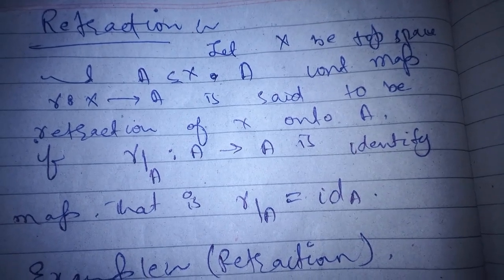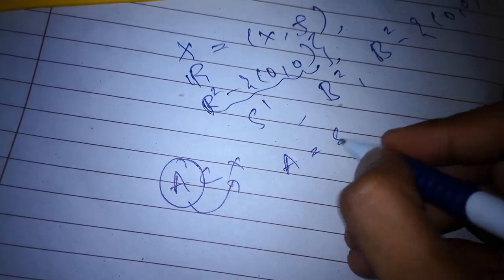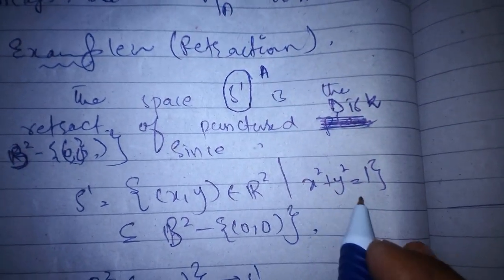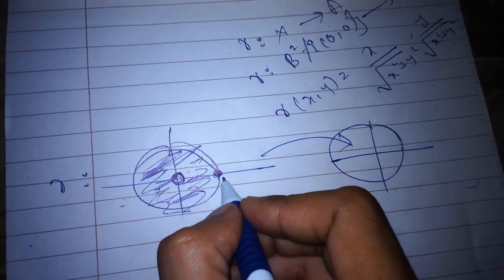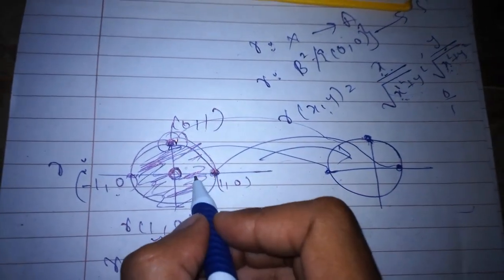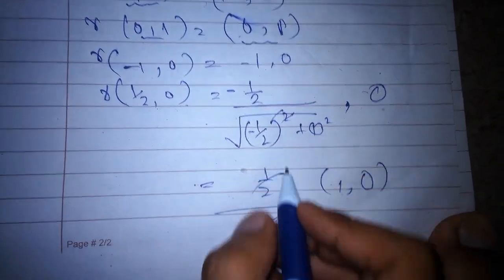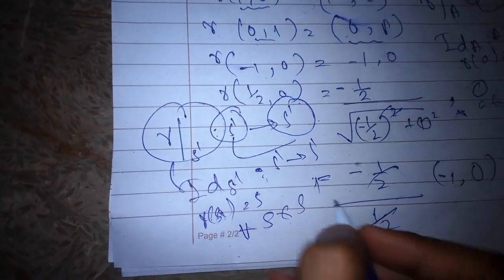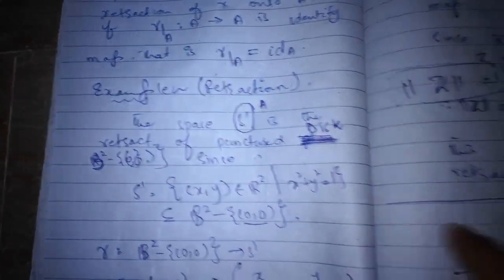Retraction || Homotopy || Fundamental group